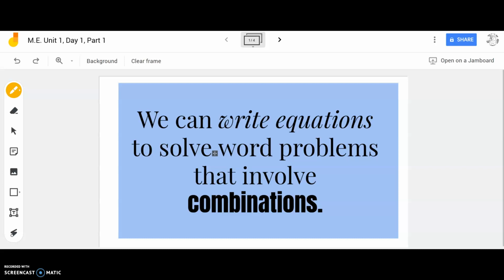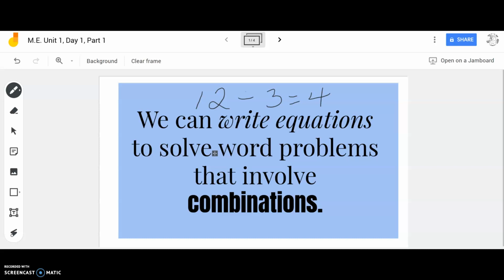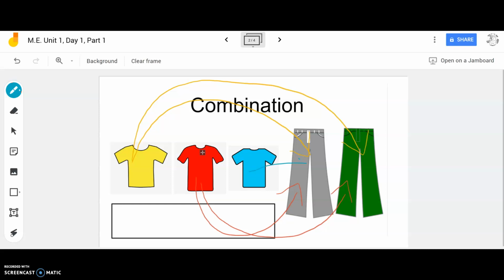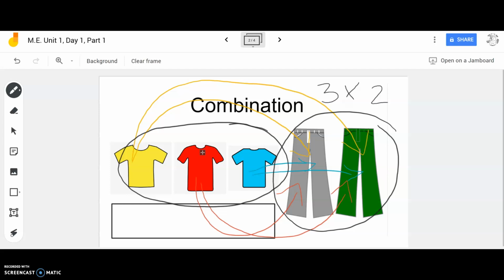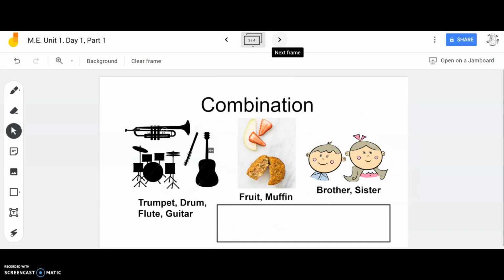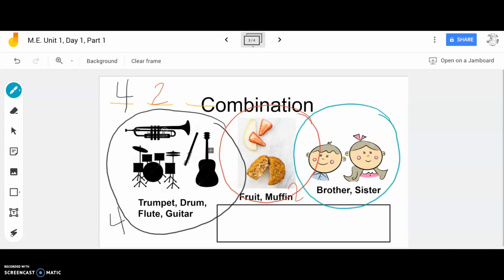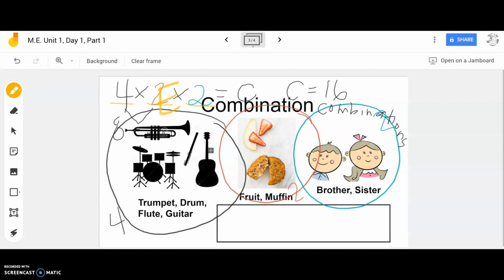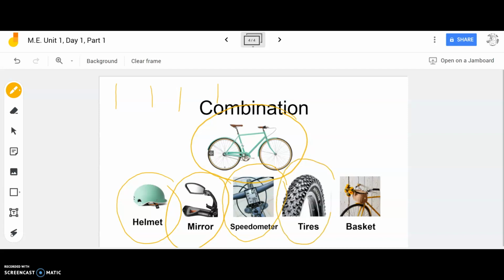Unit 1, Day 1, Part 1